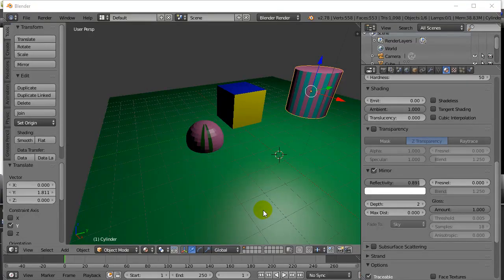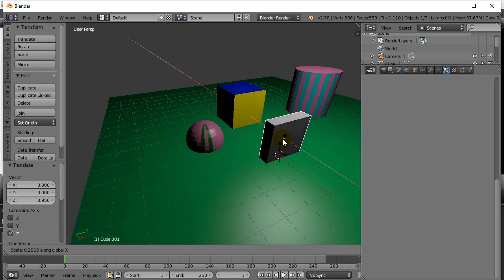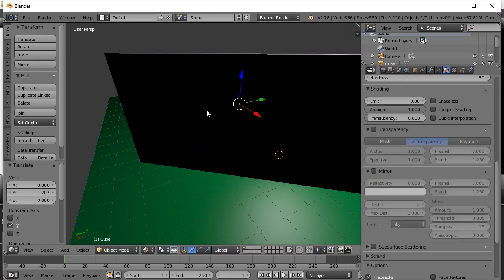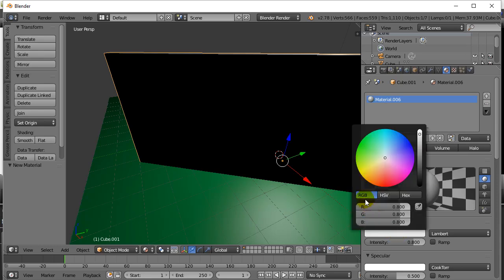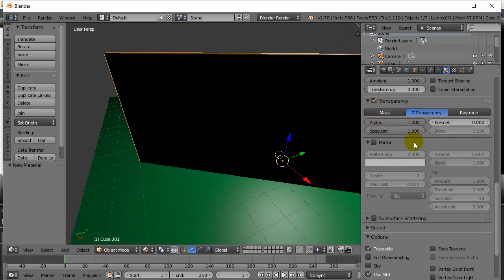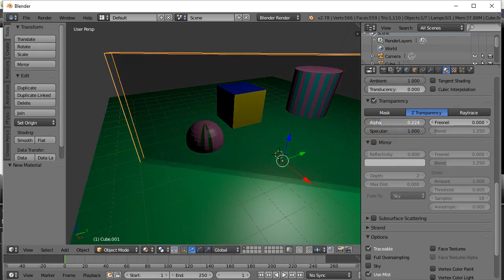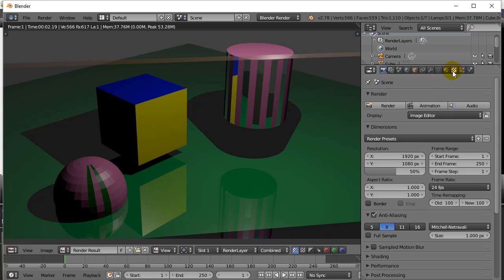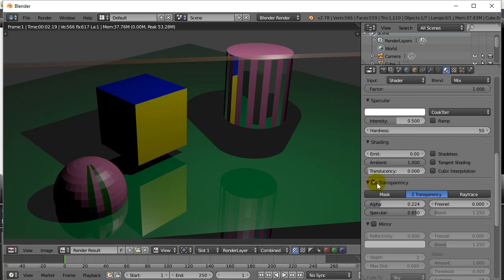Blender Transparent Materials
Transparent materials or transparent objects.  How to set a transparent material for your object or faces in Blender.